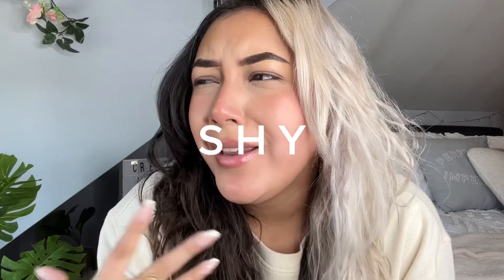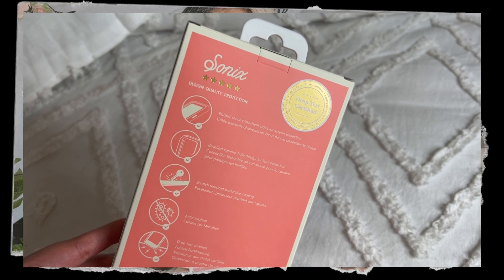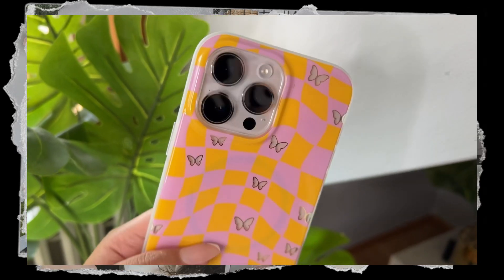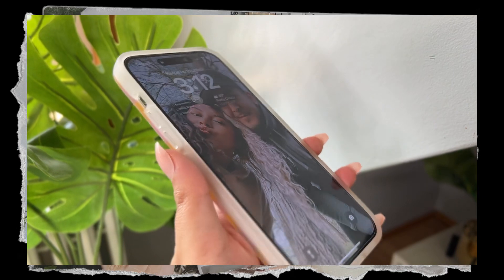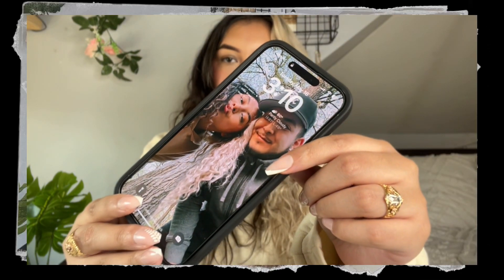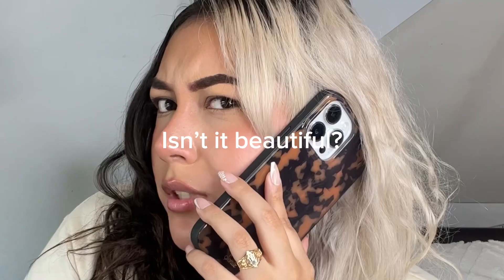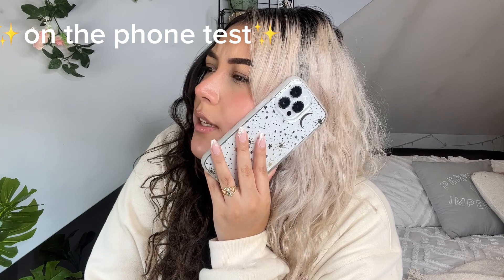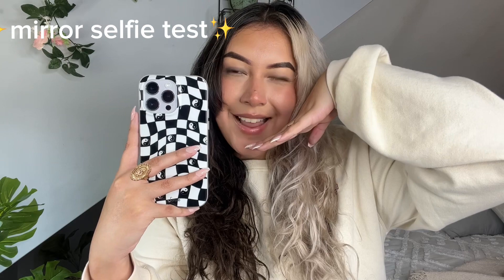adding to my phone case collection🧚🏼‍♀️✨🌸🩷 *Sonix iPhone 14 pro max cases!*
which was your favorite? 🌸✨

Instagram ★ @mirandafannyy
Twitter ★ @mirandafanny
Tiktok ★ @mnini
Pinterest ★ @mirandafannyy